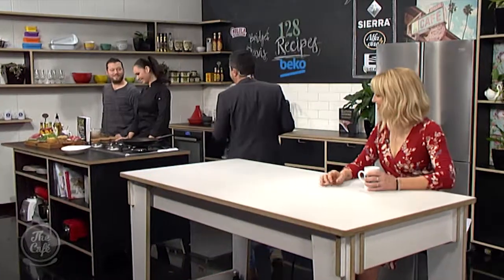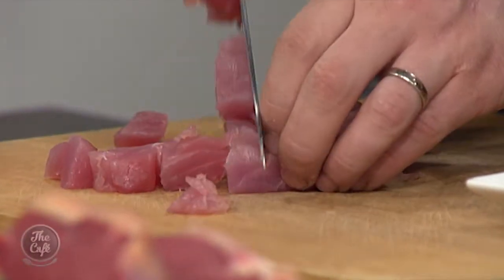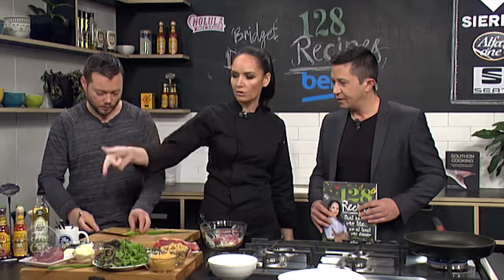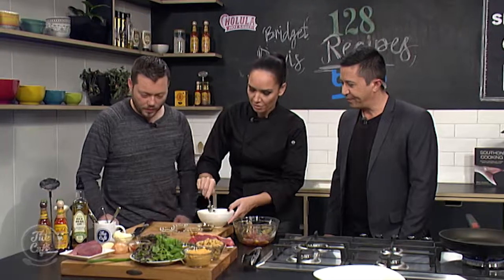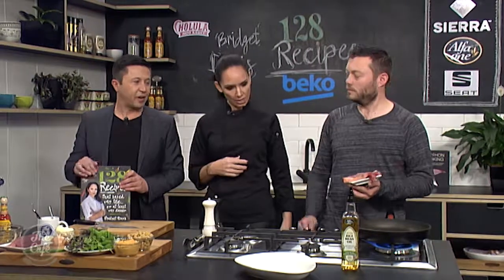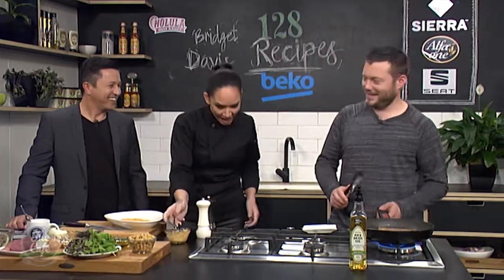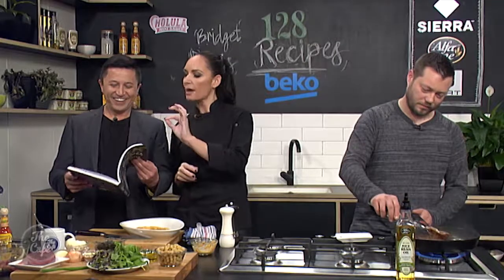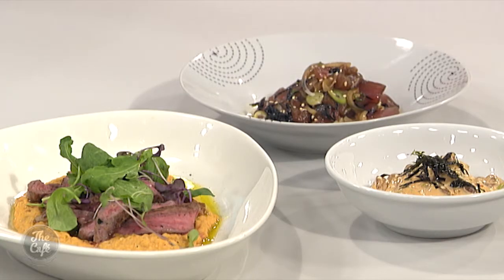Guest Cook Bridget Davis cooks up Hawaiian style poke and Steak & Hummus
Guest cook Bridget Davis joins Mark and Mike in the kitchen to cook up two recipes from her new book "128 Recipes that saved my life... or at least dinner", Haiwaiian style poke and a yummy Steak & Hummus recipe.